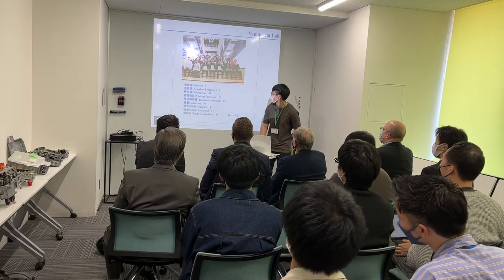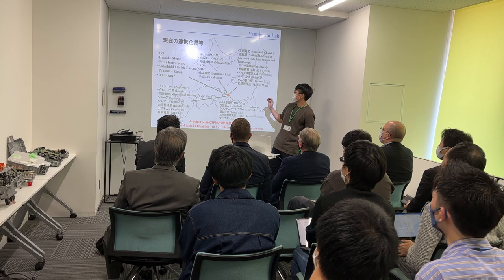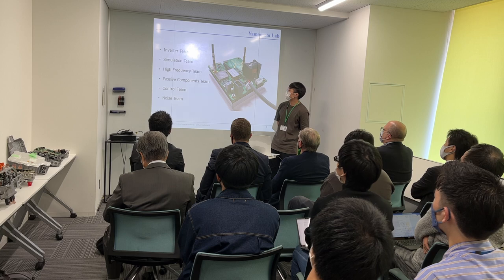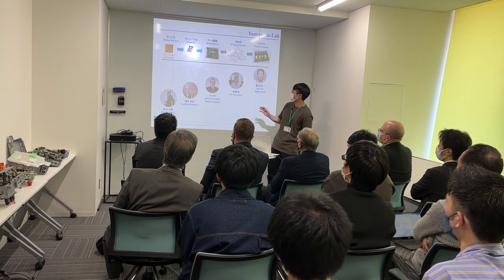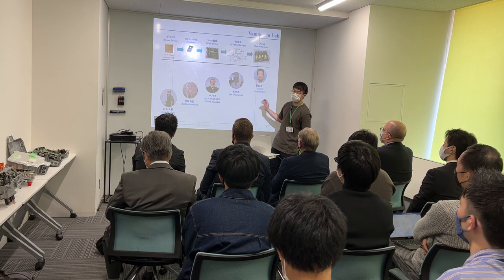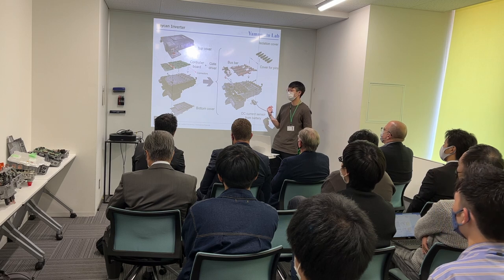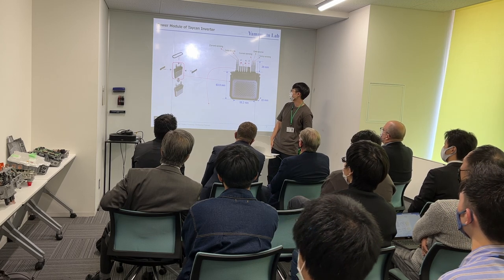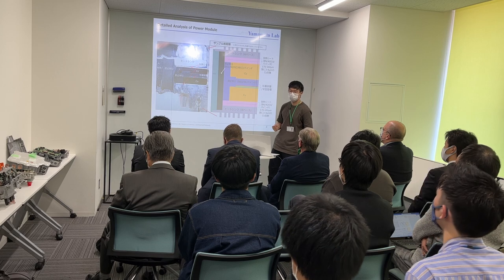Power Electronics Laboratory Introduction for Sandy Munro by Ph.D. Student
Nagoya University
Furo-cho, Chikusa-ku, Nagoya, 464-8603, Japan